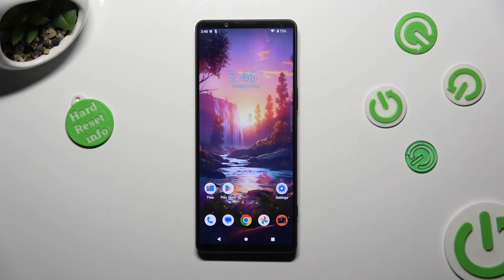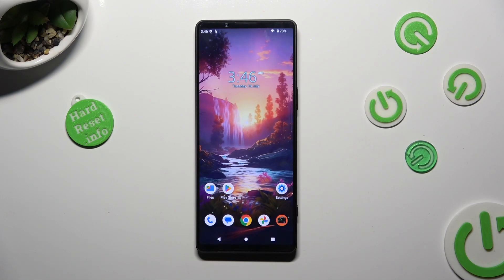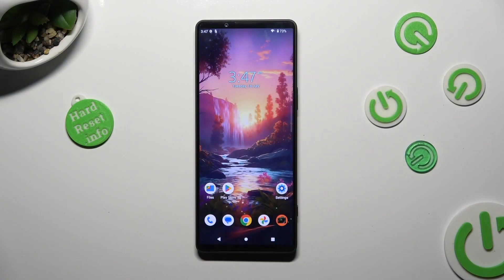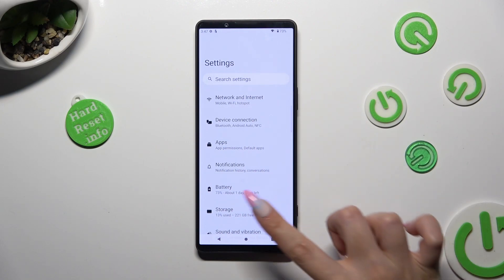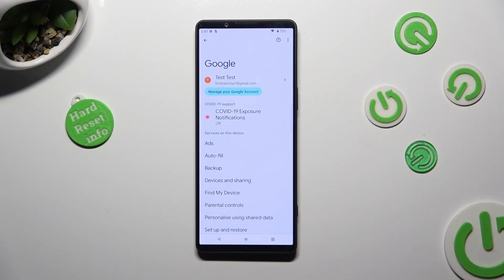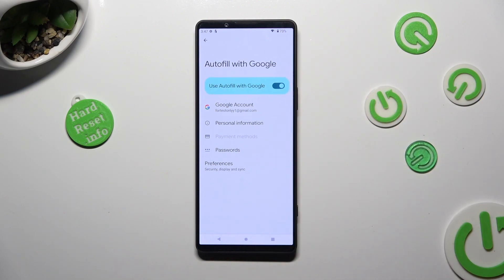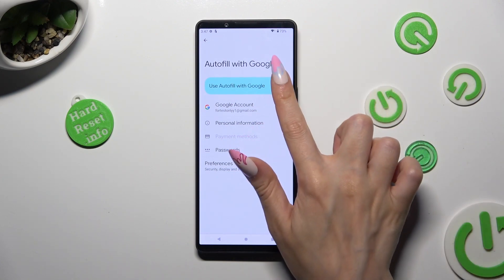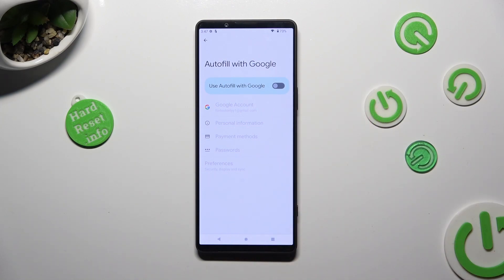How to Disable Google Passwords Autofill in SONY Xperia 1 V – Turn Off Autofill Option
If you'd like to disable Google Autofil in SONY Xperia 1 V, then here we are coming to show you how to do it! In this tutorial, we would like to guide you to a proper section, which will allow you to easily disable this option to autofill the passwords. So let's follow all shown steps and successfully disable the Google password autofill in SONY Xperia 1 V.

How to disable Google passwords autofill in SONY Xperia 1 V? How to disable passwords autofill in SONY Xperia 1 V? How to remove Google autofill in SONY Xperia 1 V?